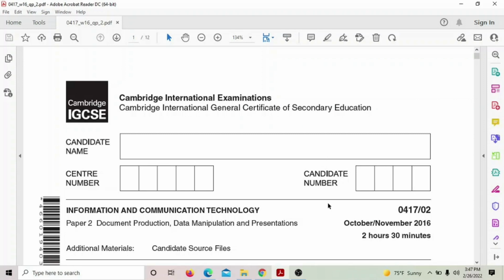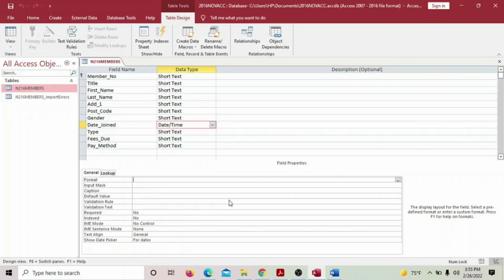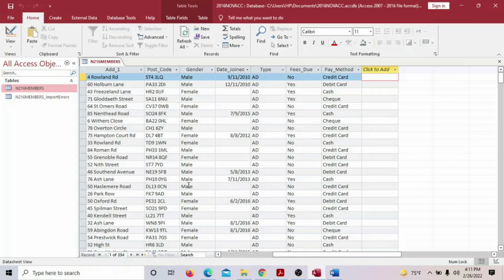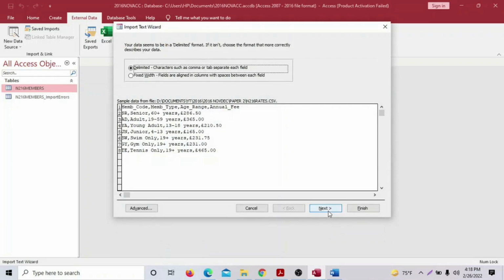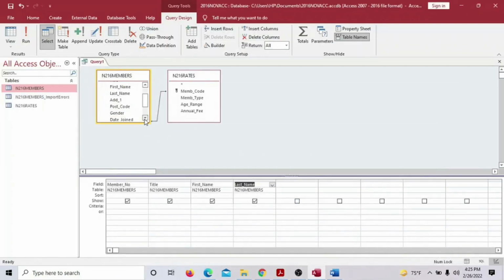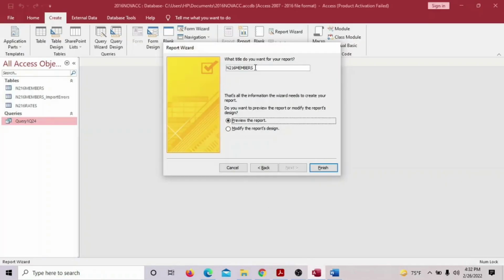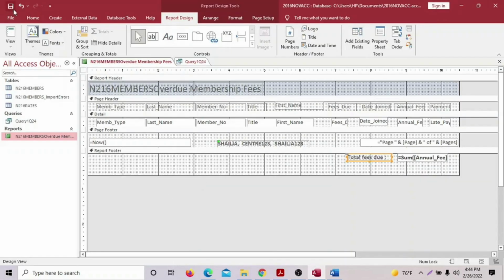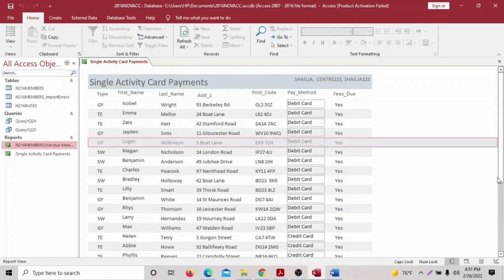2016 OCTOBER/NOVEMBER, PAPER 2| MS ACCESS